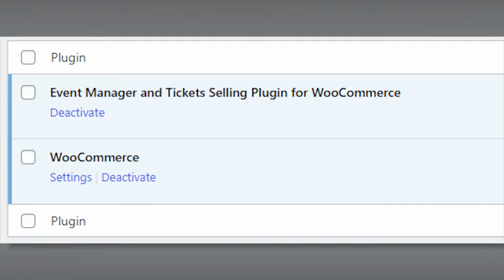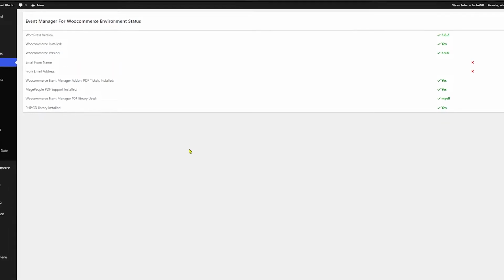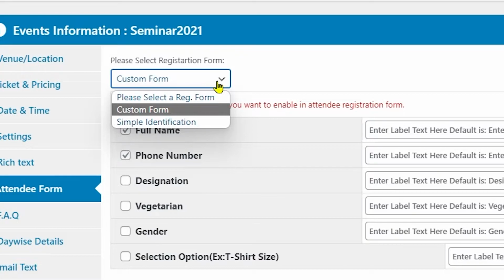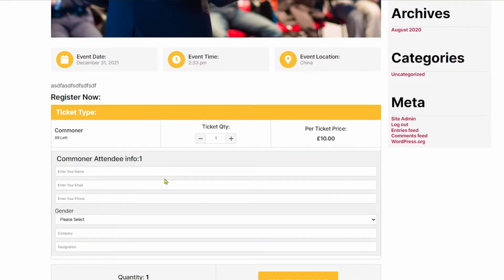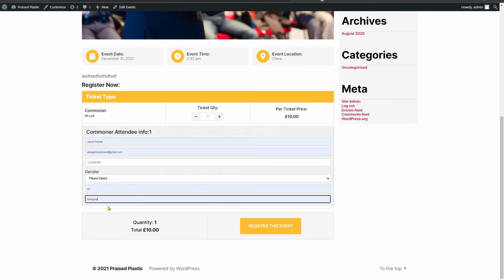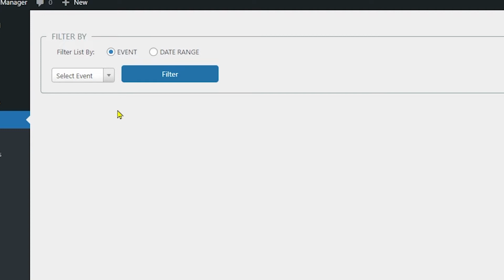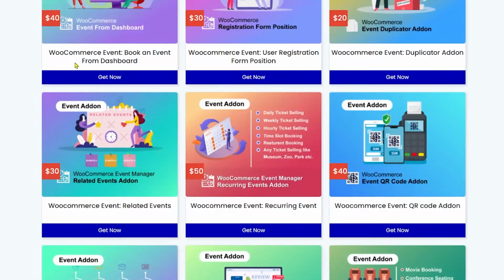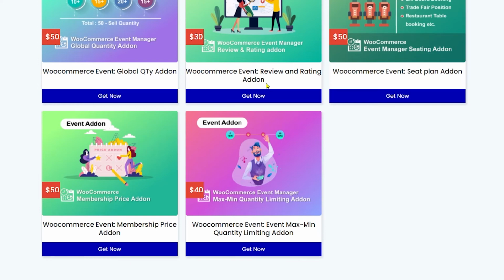Event Manager and Ticket selling Pro Plugin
One of the best event booking plugin by magepeopleteam
WooCommerce Event Manager Plugin for WordPress is the complete event solution. All major functions are available in this plugin which is needed in an Event booking website.